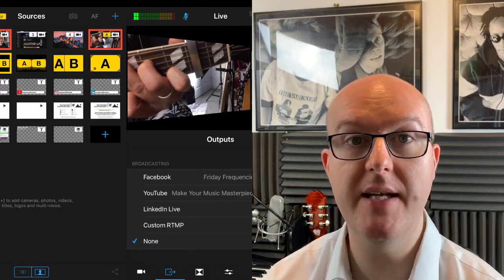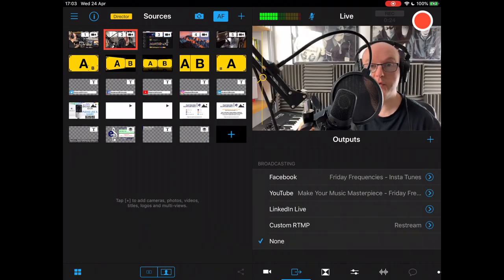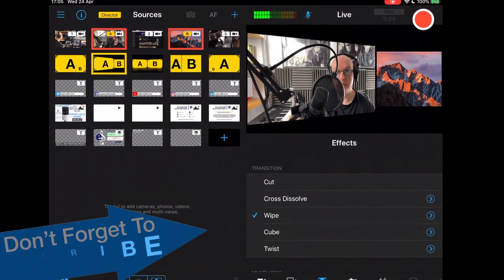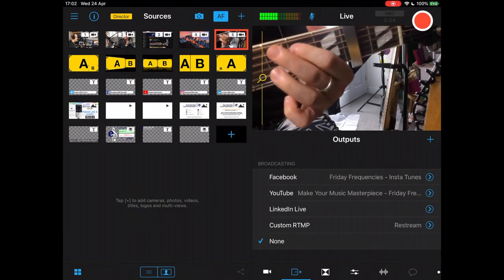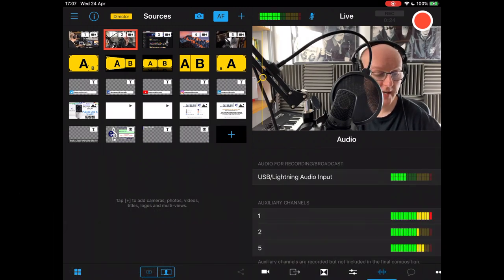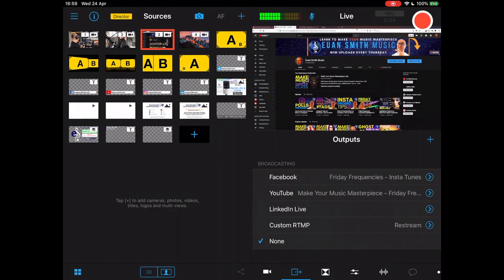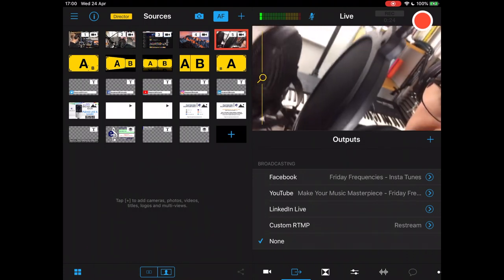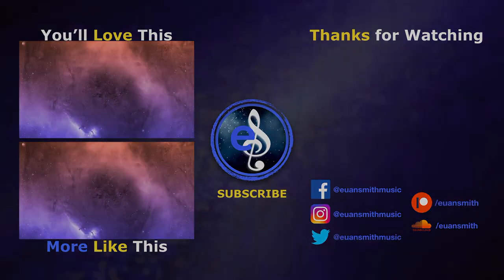Switcher Studio for Musicians | Ultimate Guide - Introduction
Want to know how to use Switcher Studio for Music? Streaming your gig or project has never been easier. In this video, I show you how to create multiangle livestreams and recordings using the IOS app, Switcher Studio.

BUY MY EQUIPMENT:
KRK RP5 G3 ROKIT Monitor Speakers
Shure PG27 Side Address Microphone
Bayerdynamic DT990 Pro Headphones
Sennheiser 280 Pro Headphones
iPow iPad Tripod Clamp Mount
ZenCT Tablet / iPad Clamp Stand (x3)
Focusrite Clarett 4pre Thunderbolt Audio Interface
Behringer Xenyx Q802 USB Mixer
Samsung HDMI Monitors
ESDDI Softbox Studio Lights
InnoGear Adjustable Microphone Mic Arm
Elgato StreamDeck
Korg NanoKontrol II
iPhone XR 128GB

🎥 FIVERR (GET A FREE GIG)